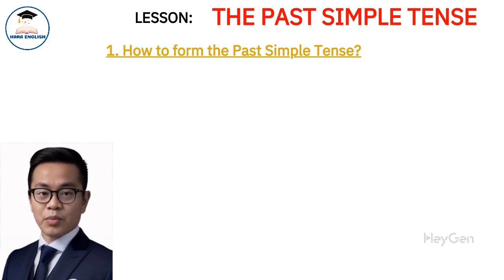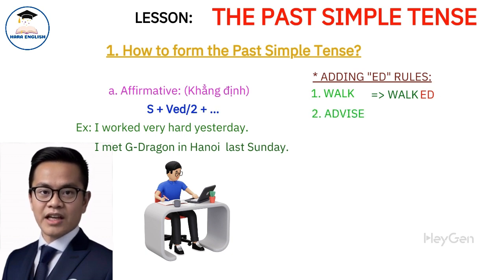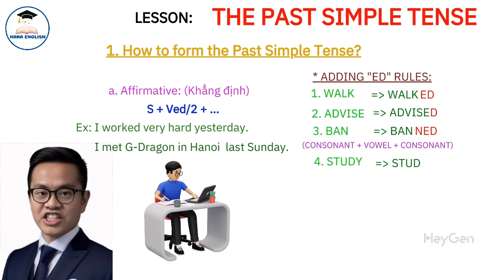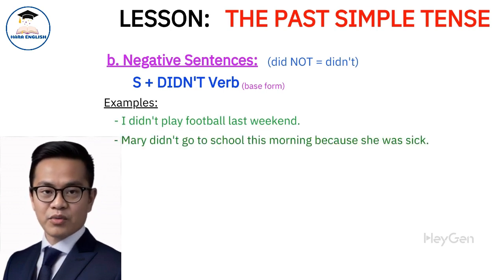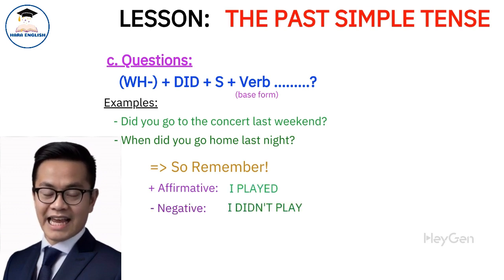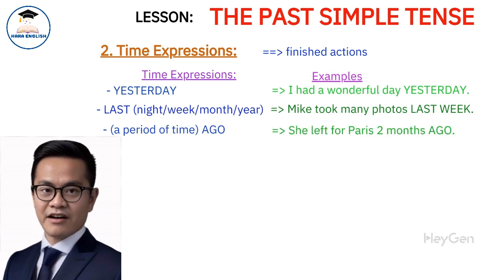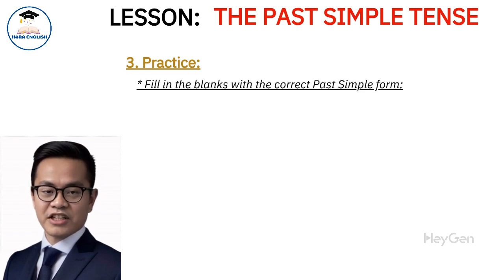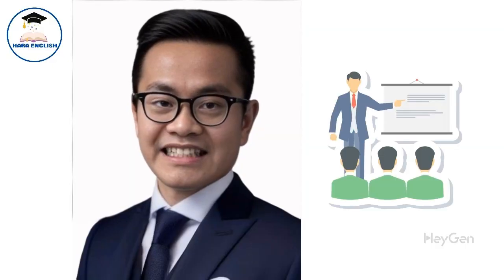THE PAST SIMPLE TENSE (Thì Quá Khứ Đơn) - BASIC GRAMMAR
The PAST SIMPLE tense is one of the most important verb tenses in English. This video can help you to learn this tense effectively.